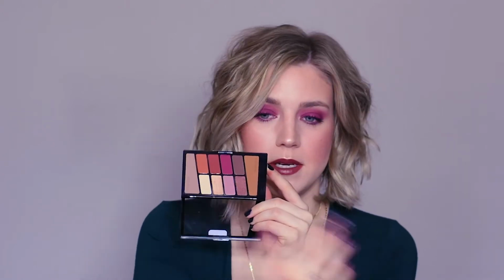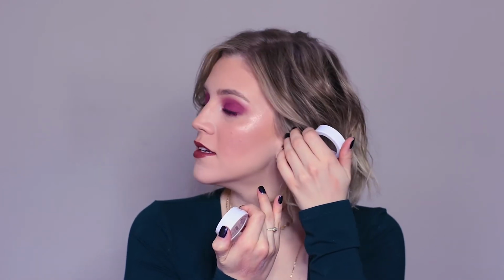New Makeup Products Haul/Review!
Products Mentioned:

Bad Habit Athena Palette
Tarte Foiled Finger Paints Palette
Wet n Wild Rose in the Air
MAC Chromat Babe eyeshadow palette
Mac Love Token Long Life and Happiness Blush
Elf Aqua Beauty Cool Mist eyeshadow palette
Nars Free Soul blush
Nars Under Arrest lip cover
Ofra Pillow Talk highlighter
Girlacktic Luminous face powder in Fair
Colourpop Products:
Pretty Much Eyeshadow Palette
Private Party Bronzer
Super Shock Glitter Highlighter in Felicity
Lux Lipsticks in shades 27 & Appy
Super Nova Shadows in shades Now or Never, Lucky Penny & Moonlit
Ultra Gloss Lip in Fingers Crossed

What I'm Wearing:
Shirt-Express
Necklaces-Forever 21
Nails- China Glaze Songbird Serenade